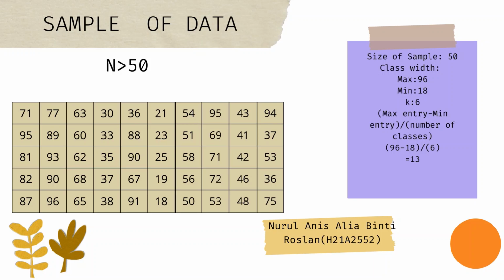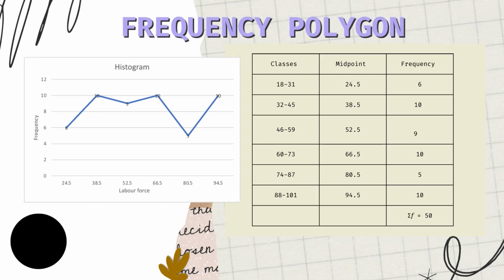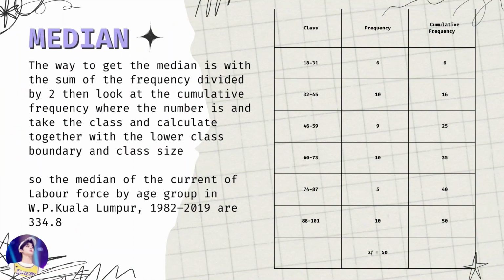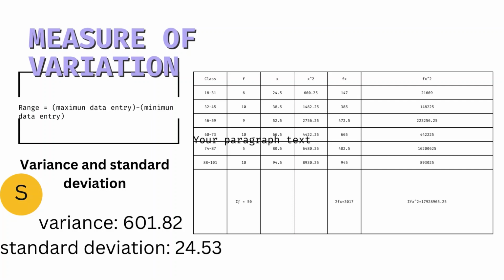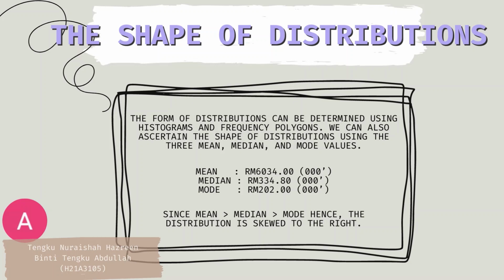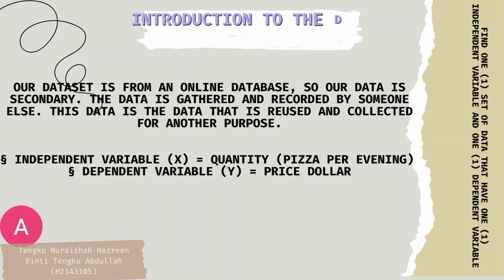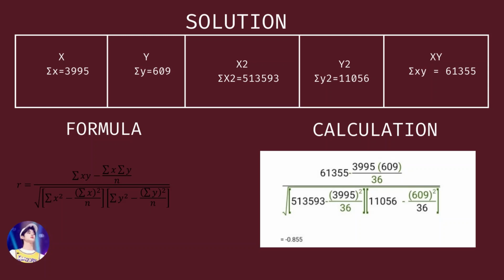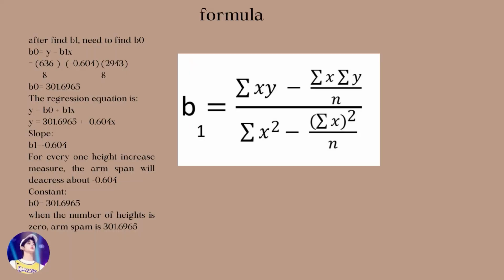HFT20203 BUSINESS STATISTICS GROUP 4 L2T1